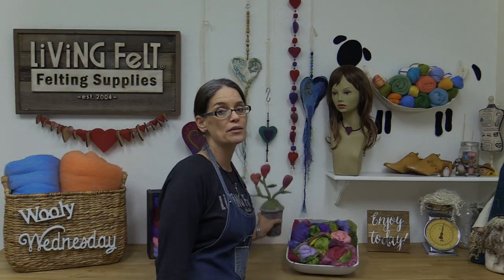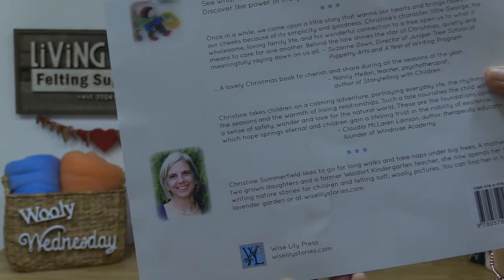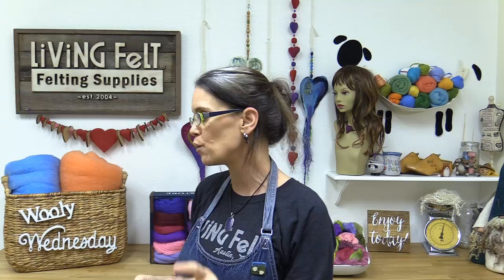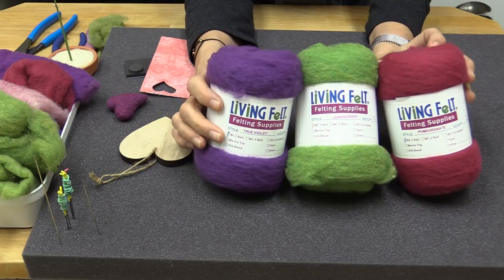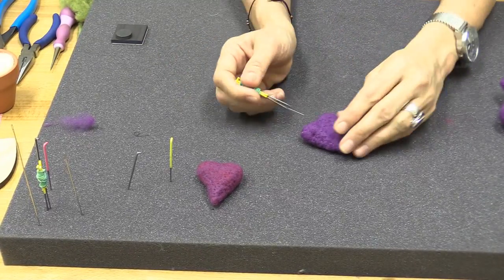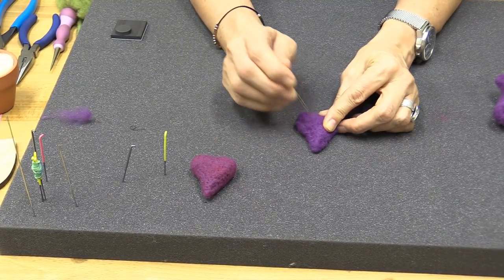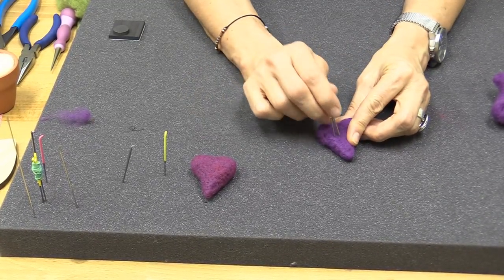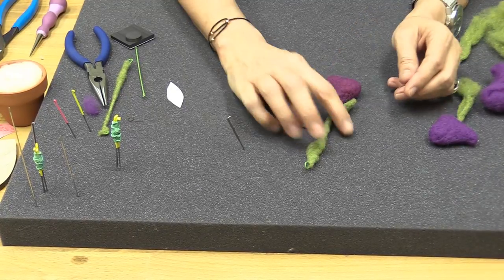Needle Felt Hearts Beginner Tutorial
Needle felting puffy hearts is fun and easy! In this tutorial we show how to needle felt a firm, puffy heart and turn it into a cute flower in a pot. You can also use it as a magnet, necklace or other fun gifts.